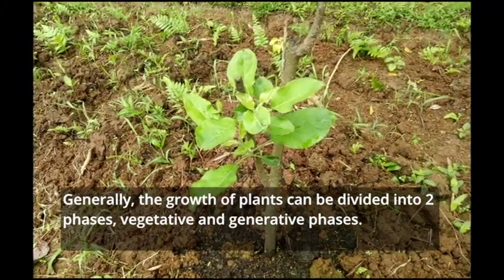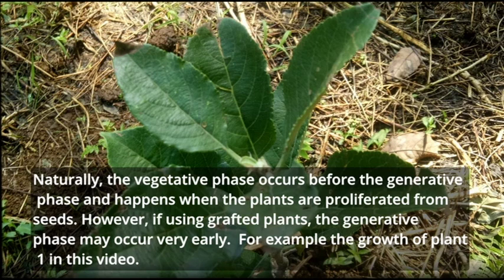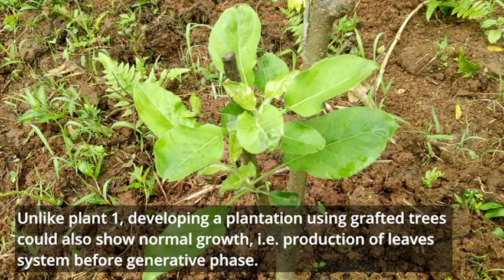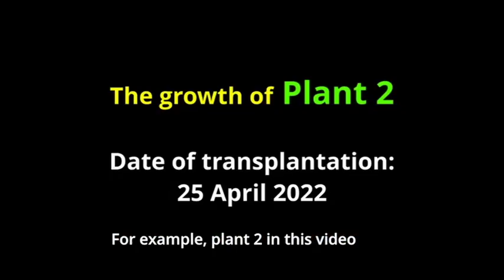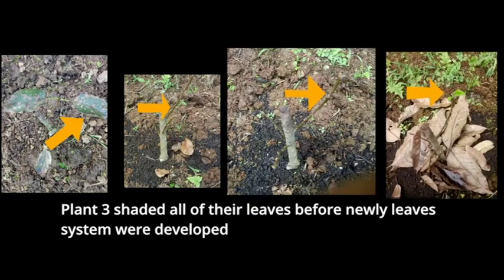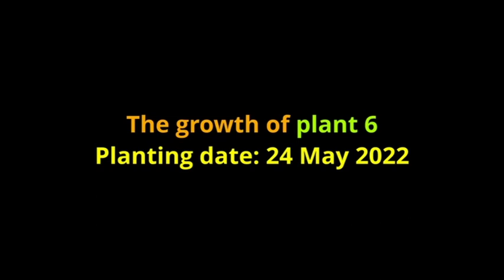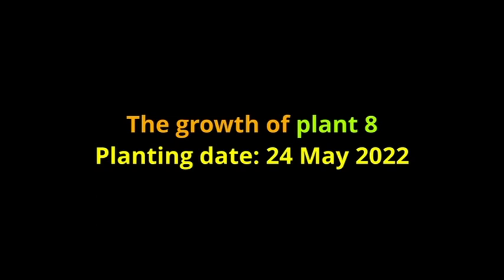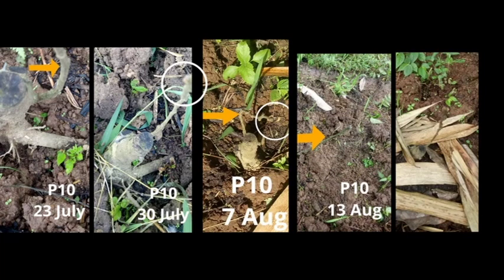The response of grafted apple tree after transplantation. Agroforestry channels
The Apple tree is a temperate plant but its fruit is also favourite in tropical areas.  Developing apple orchards in the tropic may be impressive but its growth is remaining a subject of study.  In this video 10 grafted apple trees were grown and showed various responses after plantations.